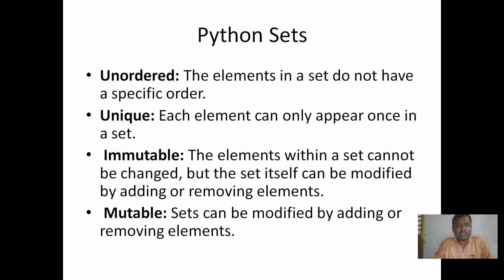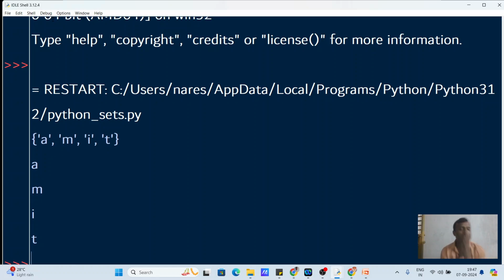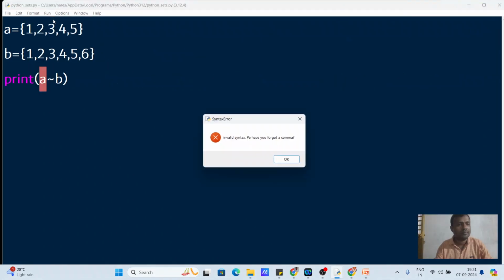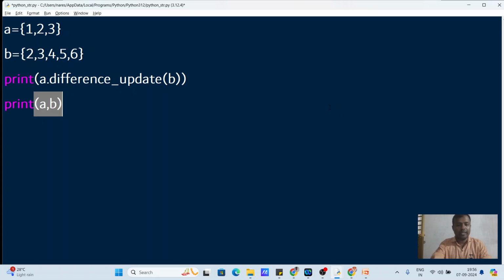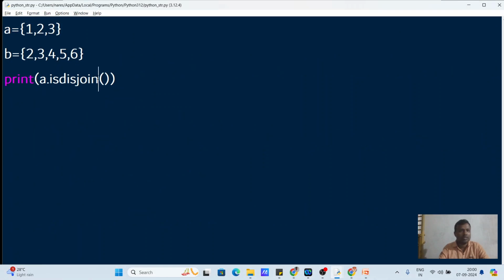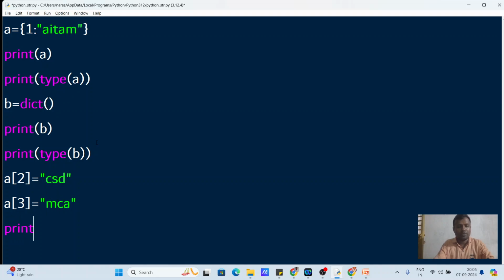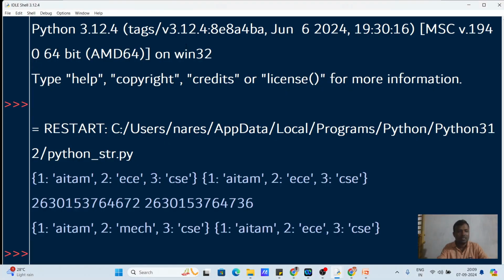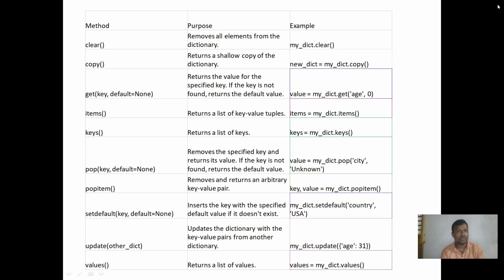python sets and dictionaries